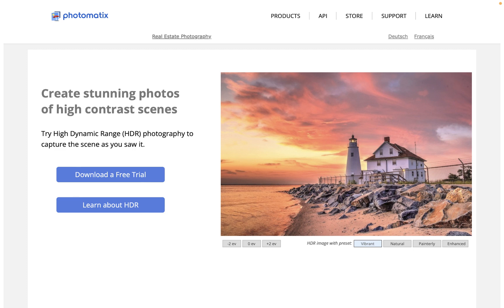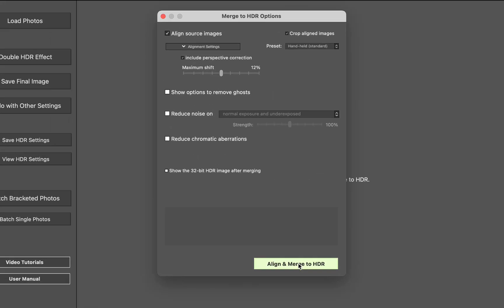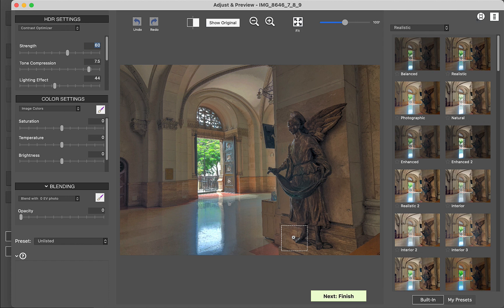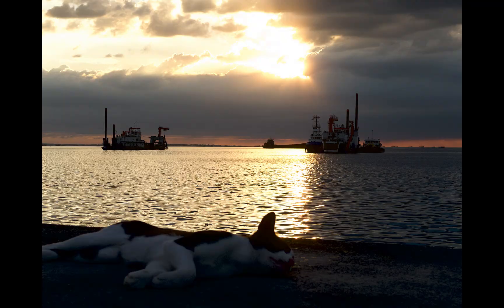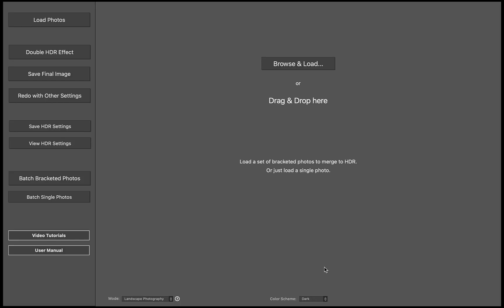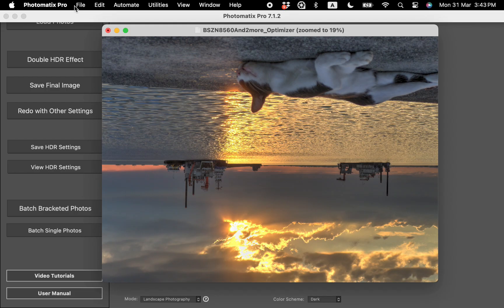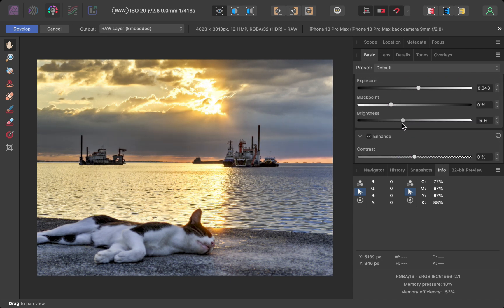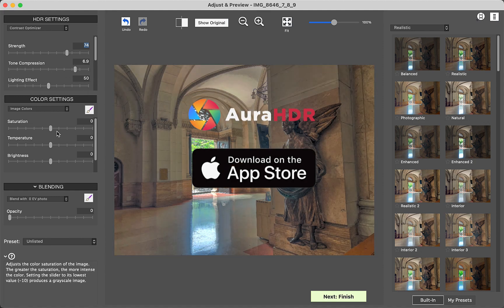PHOTOMATIX PRO 7: 4 BEST FEATURES FOR HDR MERGING IPHONE BRACKETS RAW/JPG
In ths video we run through one of the pioneers of HDR merging tools-- Photomatix Pro 7 and run through its best features for HDR merging particularly of iPhone HDR RAW/JPG brackets.